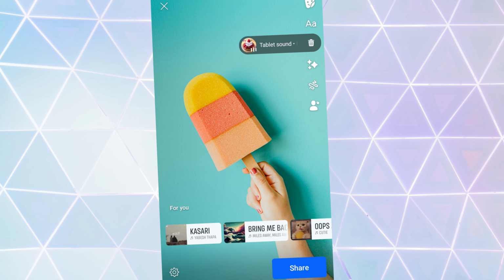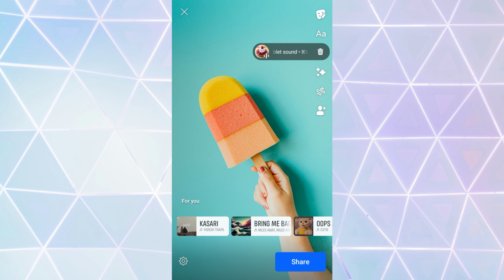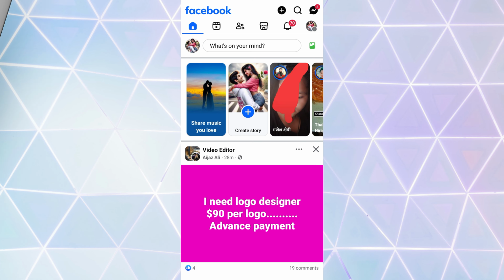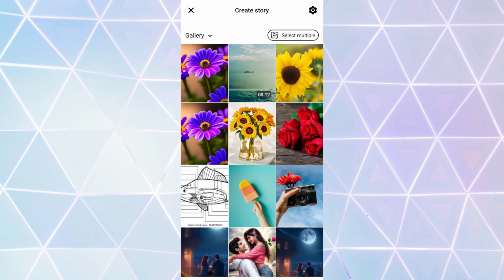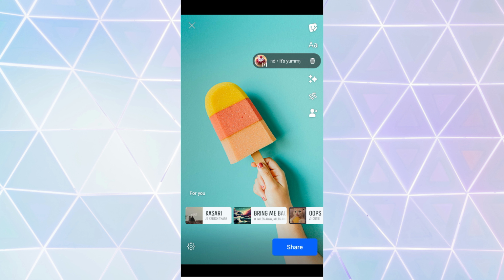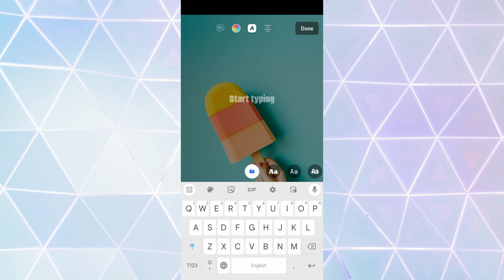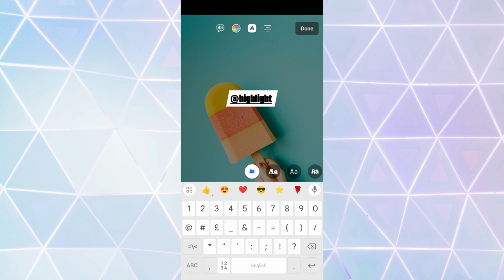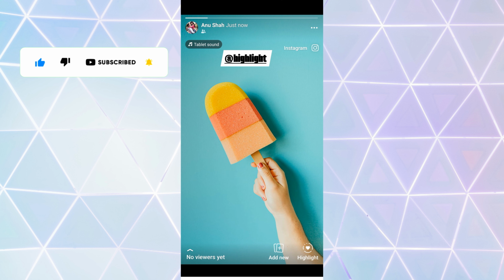How To Tag All Friends On Facebook Story | Tag Everyone In A Facebook Story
Do you want to tag all your friends on your Facebook story? You can tag or mention everyone in a Facebook story with just a few simple steps.

In this short video tutorial, I will show you how to tag all your friends on a Facebook story. Just watch this video till the end.

Tagging all friends on a Facebook story is a feature that allows you to mention all of your friends in a single story.

When you tag all friends in your Facebook stories, they receive a notification that they have been mentioned, which can help increase the visibility and engagement of your story.

By tagging all your friends, your story becomes more visible to a larger audience. This can be particularly useful for announcements, promotions, or sharing important updates.

It is an effective way to maximize the reach and engagement of your posts,

🔶STEPS🔶
To tag all friends on a Facebook story at once,
1. Open the Facebook app on your mobile device.
2. Tap on Create Story at the top left of the News Feed.
3. Select a photo or video from your device gallery, or take a new one using the camera.
4. Tap on the text icon on the right side of the screen.
5. Now, type "@" and choose "Highlight" from the popup list.

This highlight feature will mention all of your friends and followers at once. Now, customize your story and tap on the Share button to post your story.

Once you have posted your story, most of your friends will receive a notification that they are mentioned in a story.
You can only use this feature once every 24 hours.

- - - - - - - Similar videos:- - - - - - - - -

This Video Includes:
○how to tag all friends on your Facebook stories
○how to tag everyone in a Facebook story
○tag all followers in a story on Facebook
○mention all people on Facebook stories